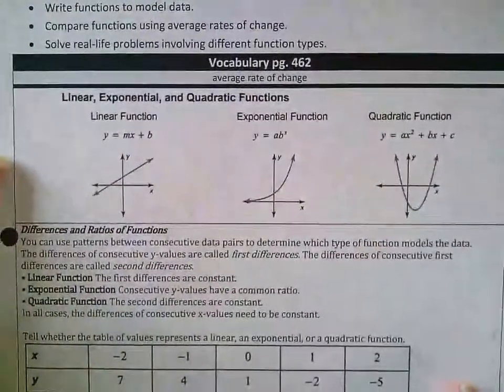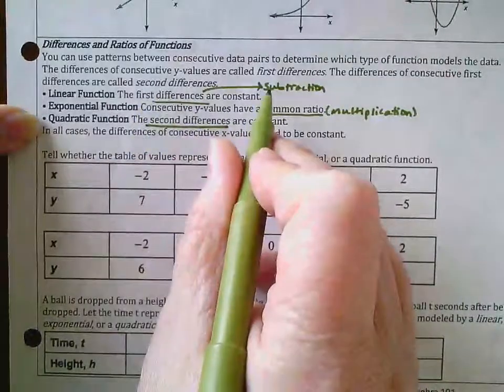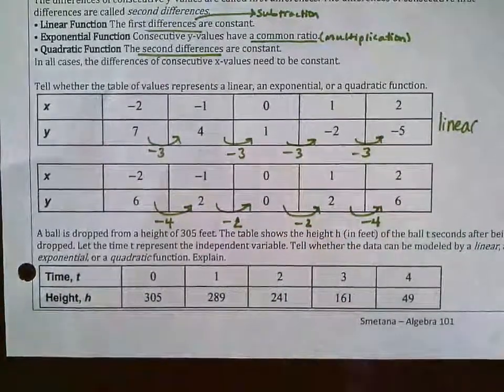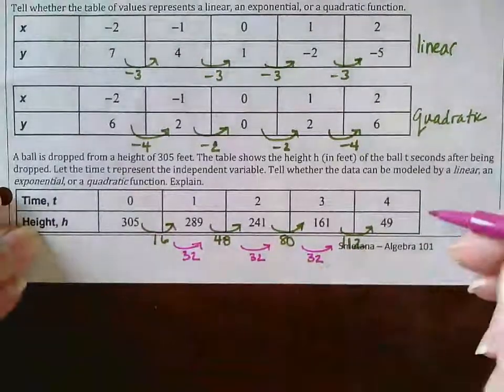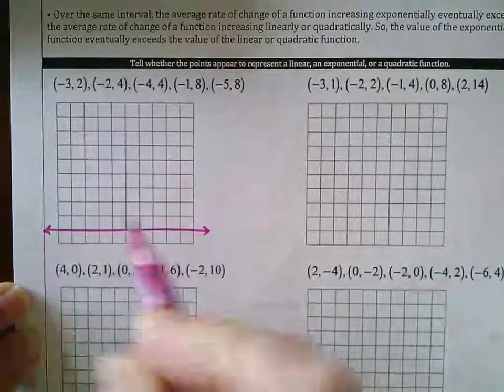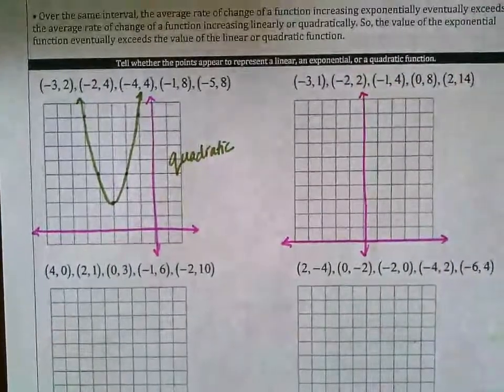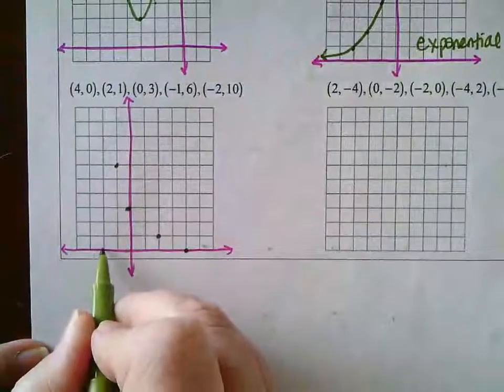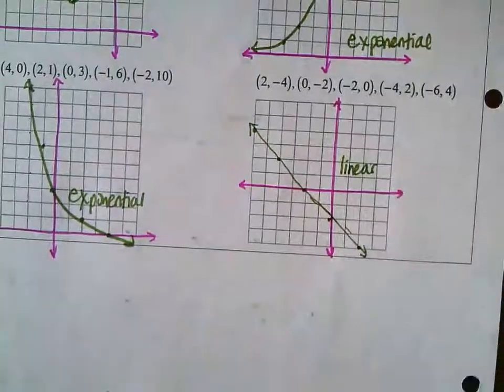ALG 8.6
Comparing Linear, Exponential, and Quadratic Functions